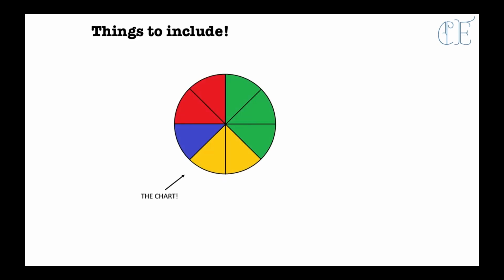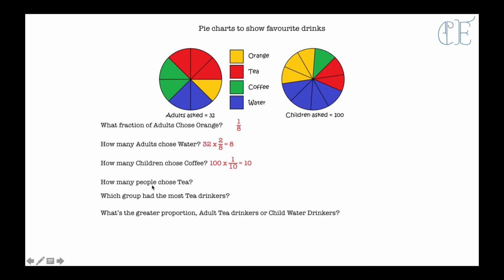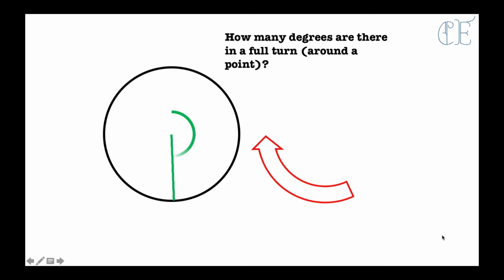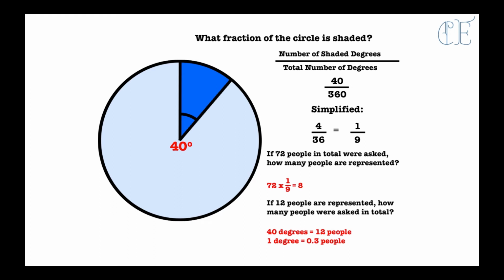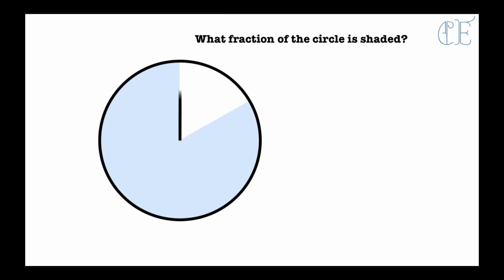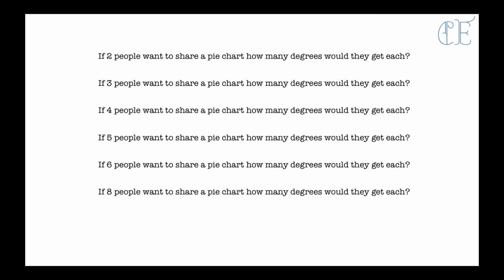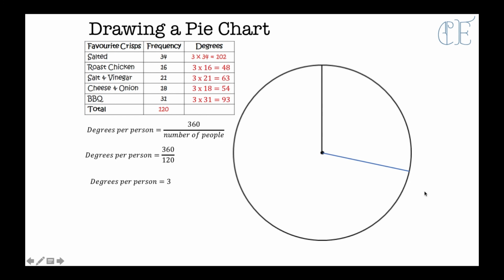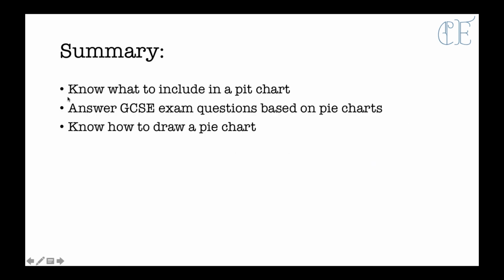Pie Charts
This video goes through how to interpret pie charts, answer exam questions and draw a pie chart.